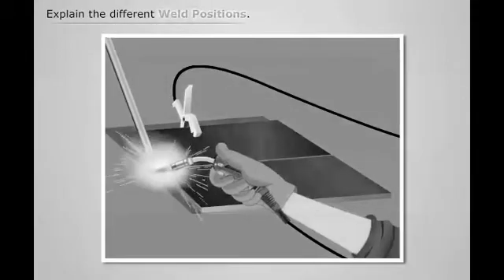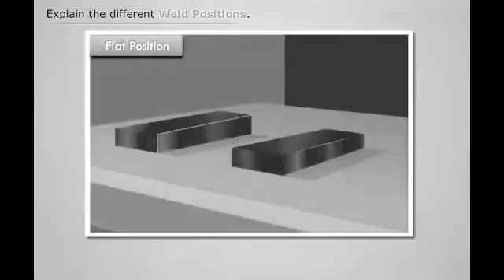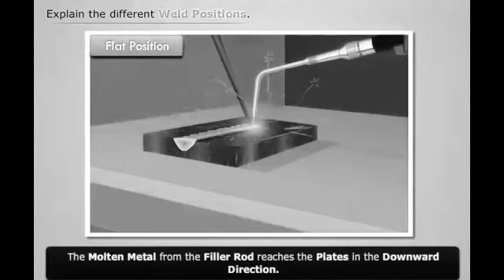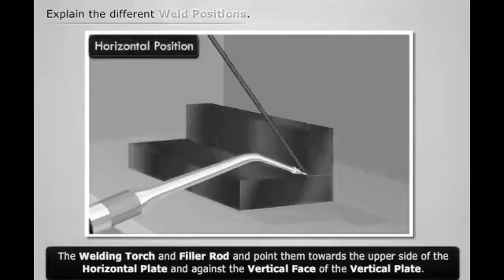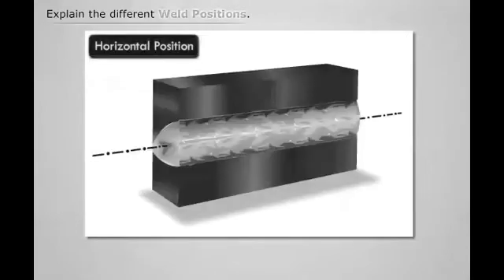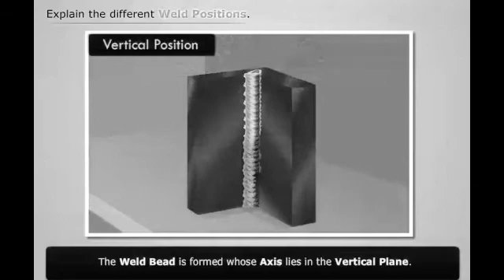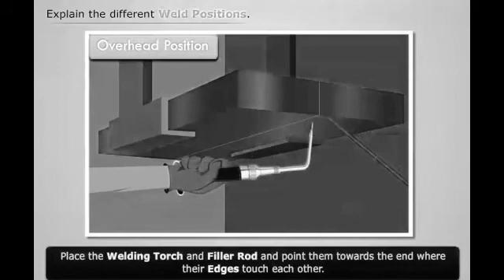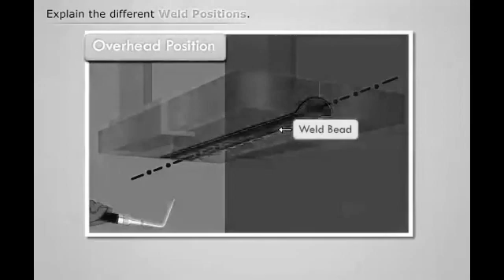Lesson Welding Position 1F,2F,3F,4F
Hello friend